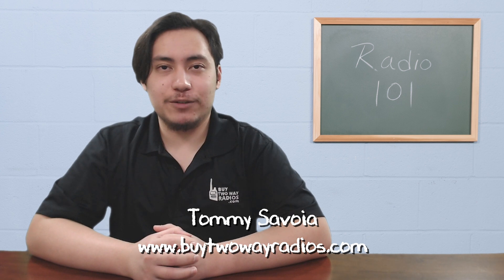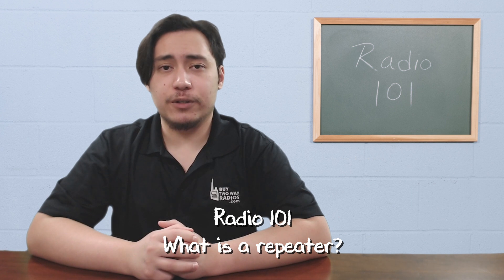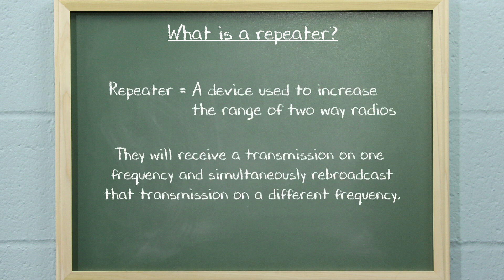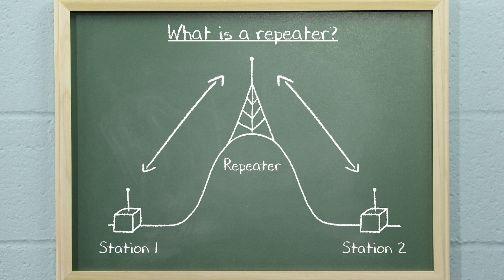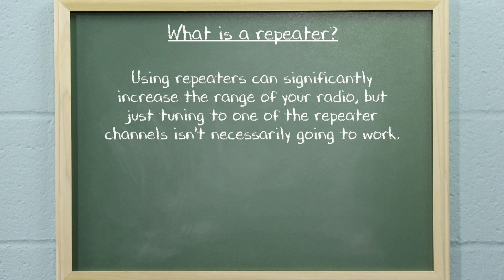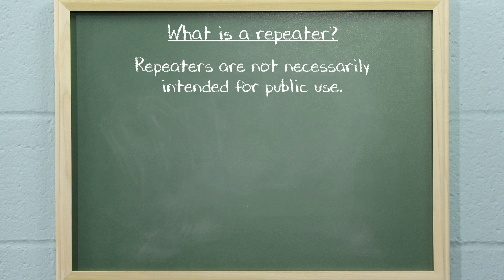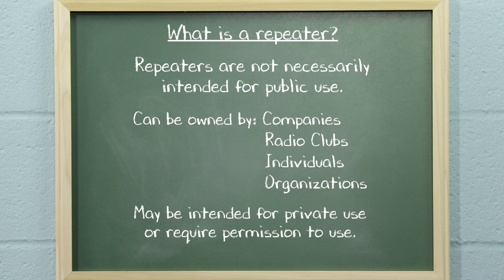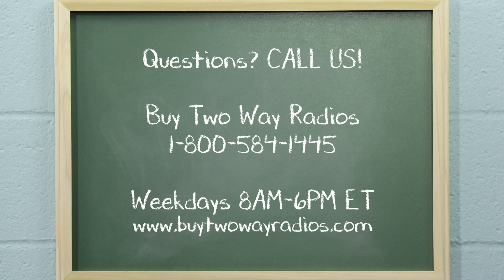What Is A Repeater? | Radio 101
In this episode of Radio 101, Tommy explains what a radio repeater is and how it works to extend the range of your two way radio.